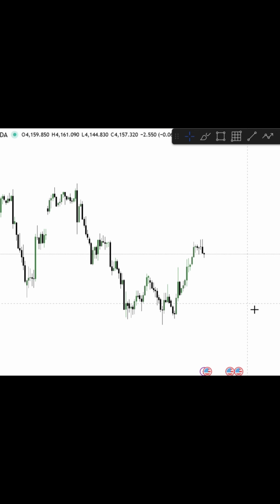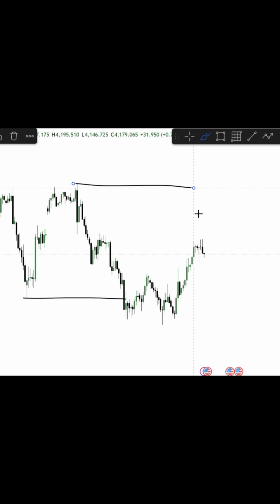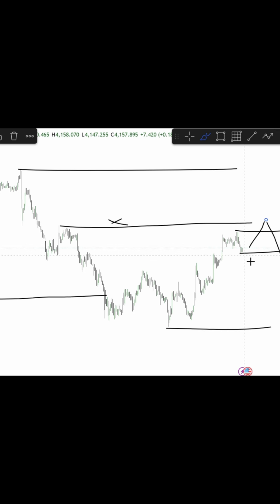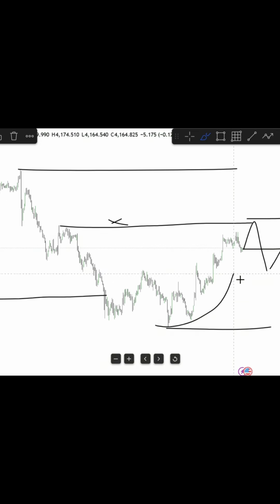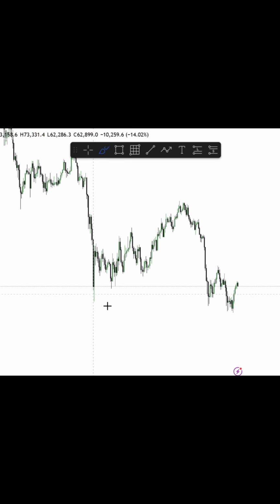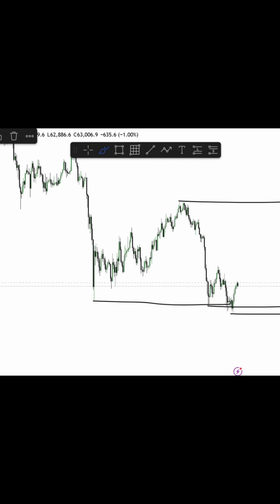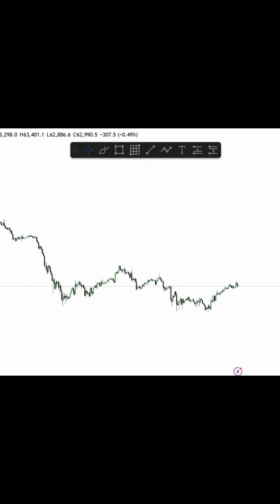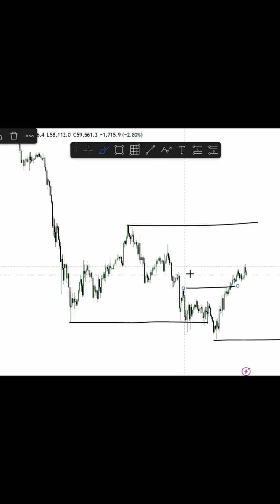XAUUSD (GOLD) & BTCUSD (Bitcoin) 6th July Daily Updates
Daily breakdown of XAUUSD & BTCUSD — key levels, bias, and potential setups.